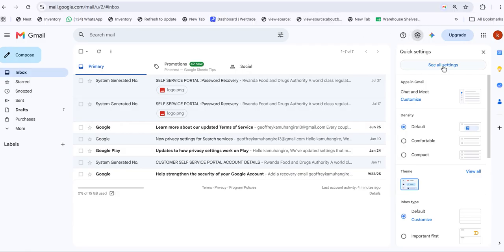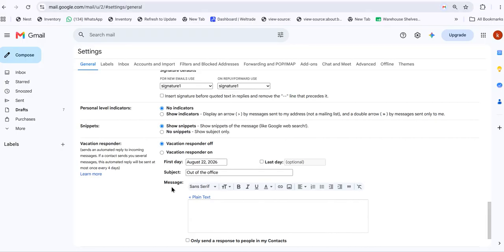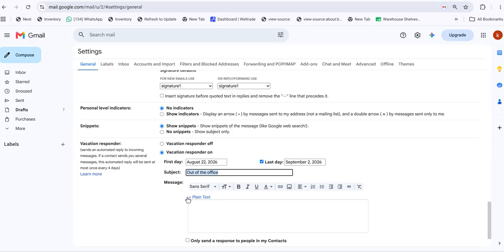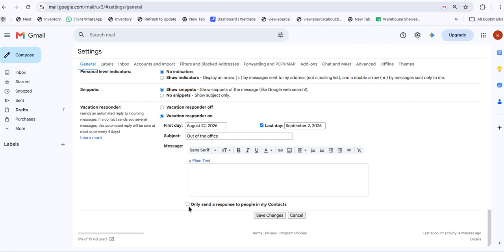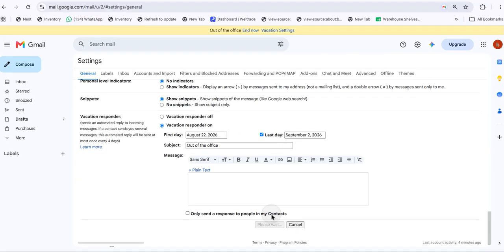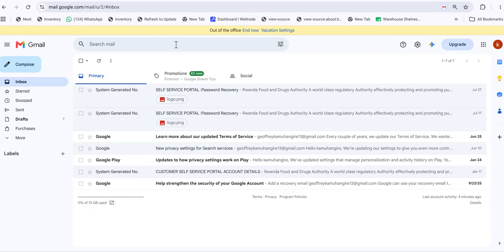How to Set Up Out of Office Auto-Reply in Gmail (Step-by-Step Vacation Responder Tutorial 2026)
Learn how to set up an Out-of-Office Auto-Reply in Gmail using the Gmail Vacation Responder. This step-by-step Gmail tutorial shows you how to automatically notify people when you are away, on vacation, traveling, or unavailable.

In this video, you will learn how to:

• Turn on the Gmail Out-of-Office Auto-Reply
• Set the start and end dates
• Add an automatic reply subject
• Write a professional vacation responder message
• Save your Gmail auto-reply settings
• Turn off the Out-of-Office reply when you return

This Gmail tutorial is useful for employees, business owners, students, professionals, and anyone who wants to send automatic email replies while away from work.